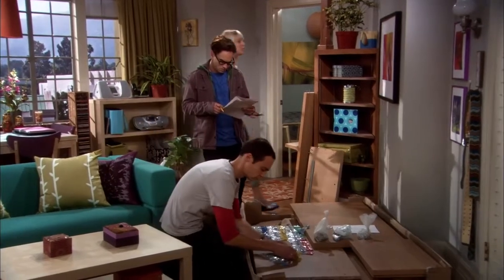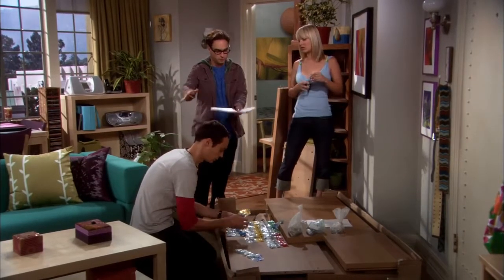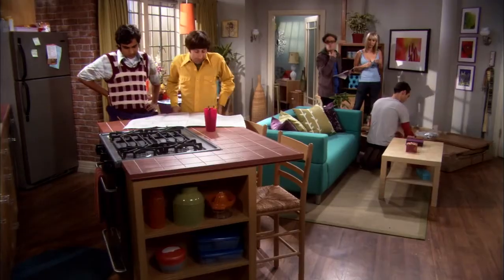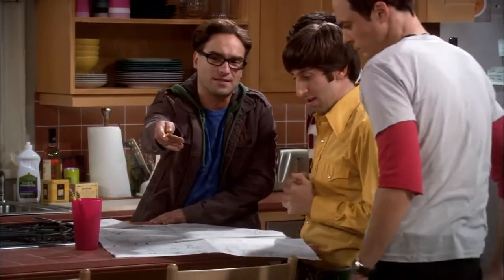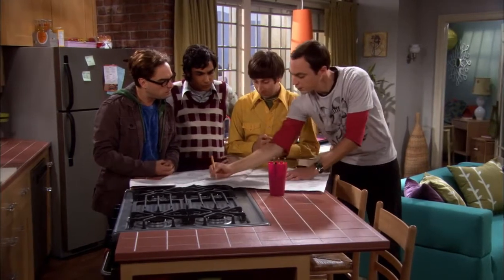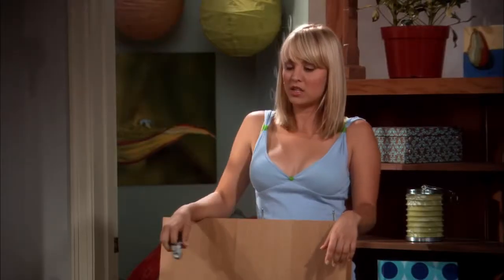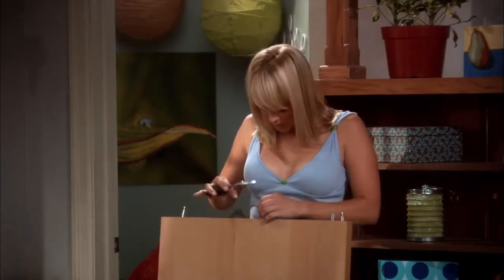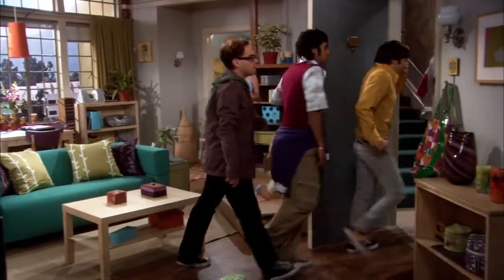The Big Bang Theory - Take off all my Clothes